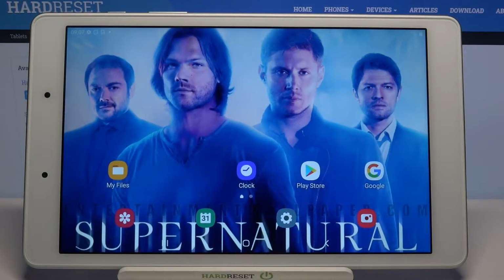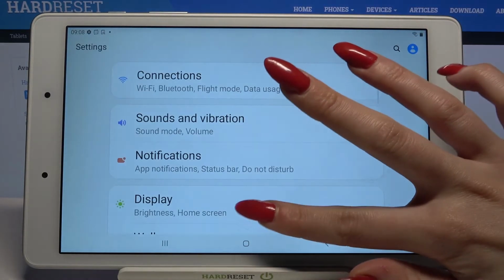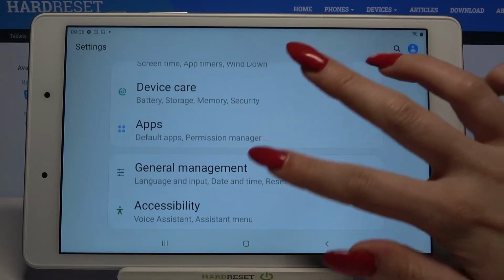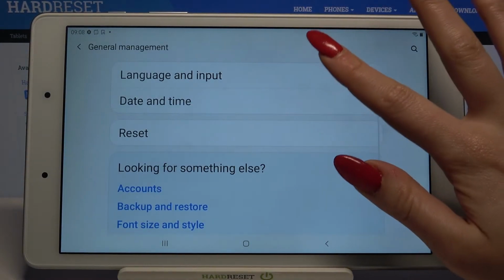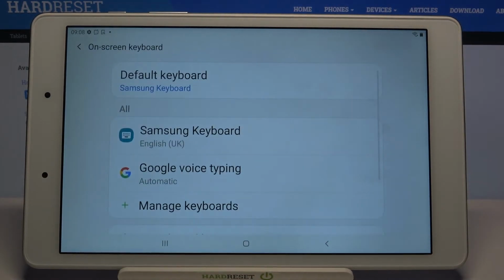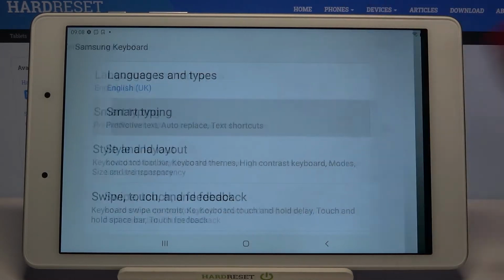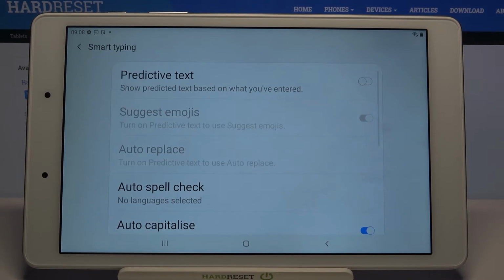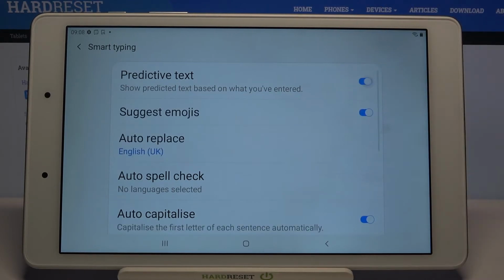How to Turn On Auto Correction on SAMSUNG Galaxy Tab A 8.0 - Turn Off Auto Correction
Learn more info about SAMSUNG Galaxy Tab A 8.0:
Today we want to show you how to turn on auto-correct in SAMSUNG Galaxy Tab A 8.0. Our specialist will show you how to enter the keyboard settings, and then how to open the section with all text correction options. Browse the entire list, then find the auto-correction option, use the slider and activate that function. Thanks to this, all language errors and typos will be automatically corrected. Visit our YouTube channel if you want to know more about SAMSUNG Galaxy Tab A 8.0.

How to activate auto-correction in SAMSUNG Galaxy Tab A 8.0? How to enable auto-correction in SAMSUNG Galaxy Tab A 8.0? How to switch off auto-correction in SAMSUNG Galaxy Tab A 8.0?  How to find text correction options in SAMSUNG Galaxy Tab A 8.0? How to open text correction options in SAMSUNG Galaxy Tab A 8.0? How to enter text correction options in SAMSUNG Galaxy Tab A 8.0?